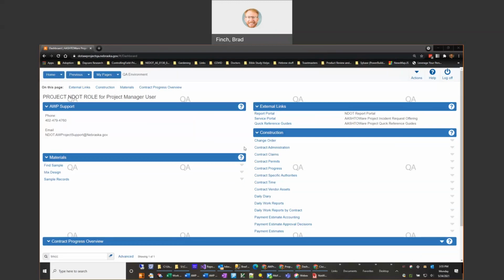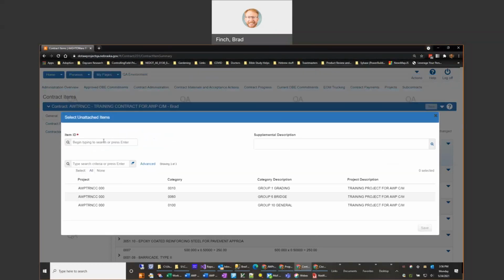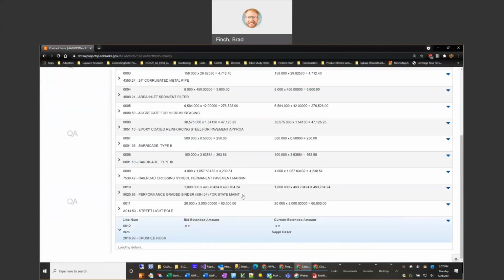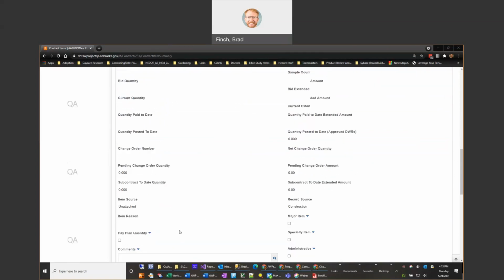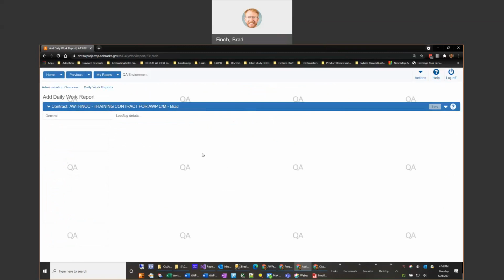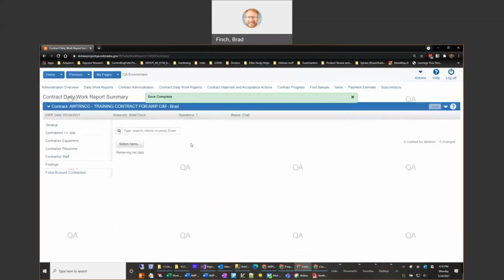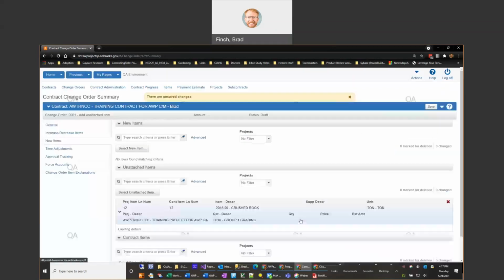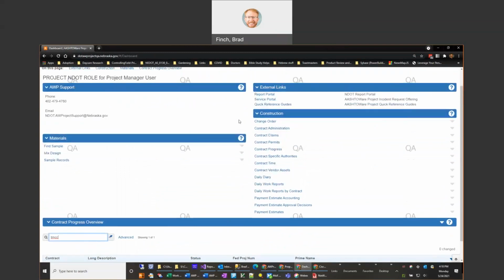Working with Unattached Items